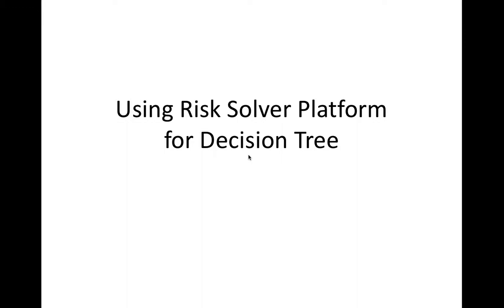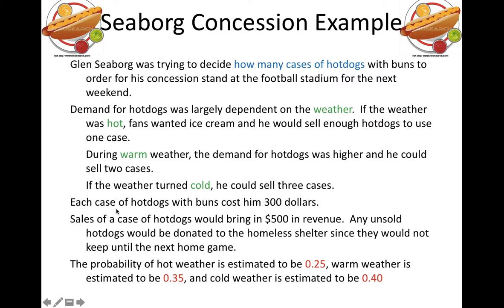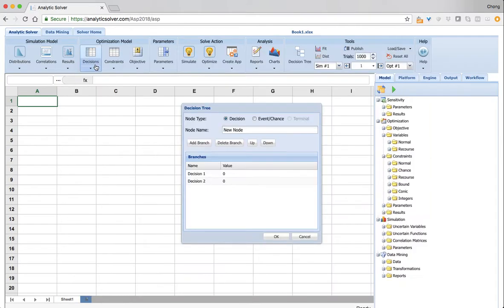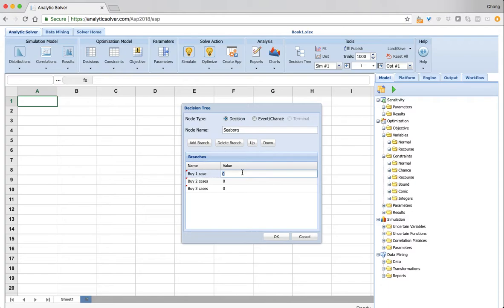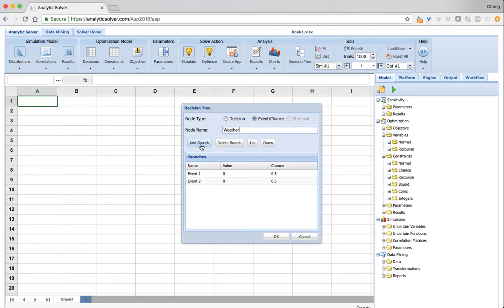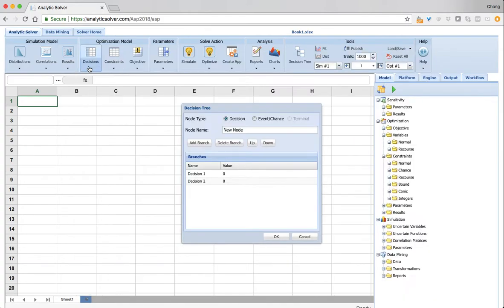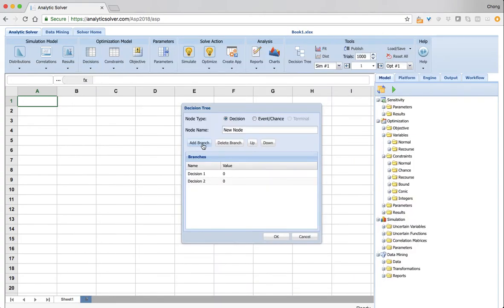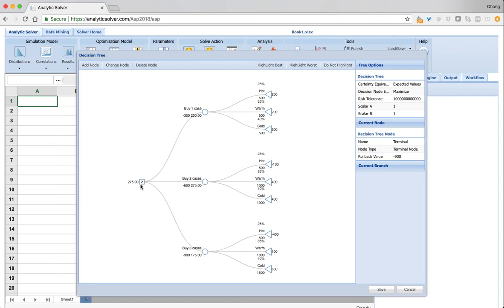Risk Solver Demo for Decision Tree